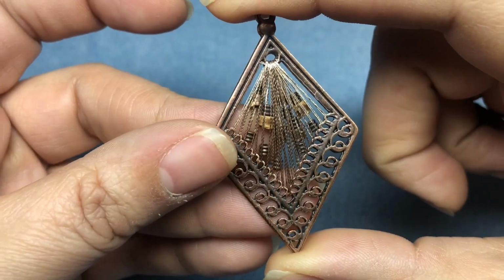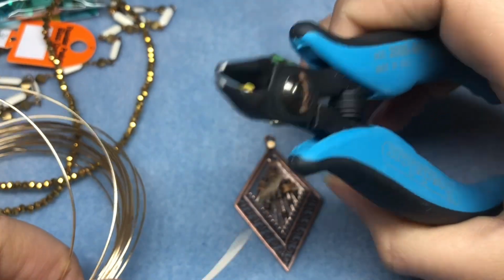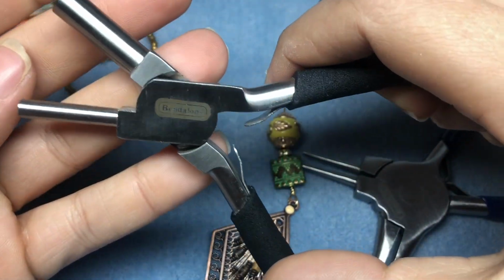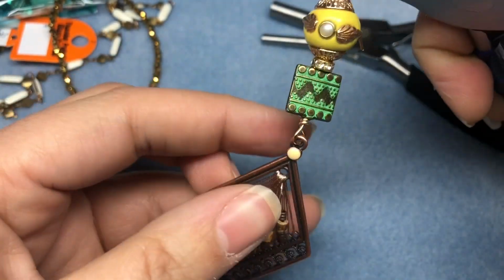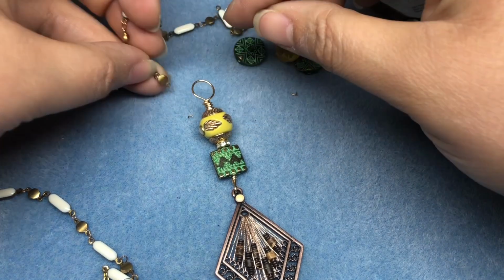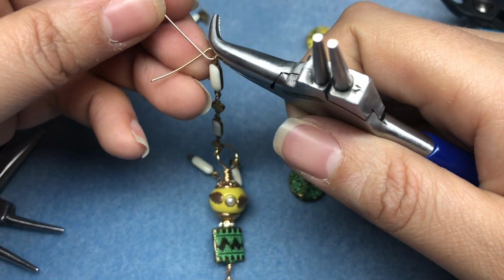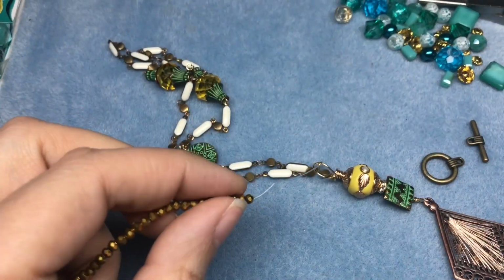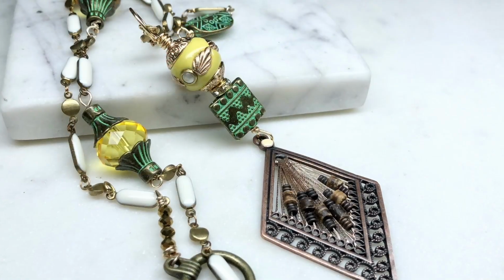Easy Jewelry Making: Statement Pendant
How do you do justice to a pendant that is a real statement piece? Brittany Chavers of @TurquoiseStreet joins us to share a quick and fun tutorial you don't want to miss! Incorporating a stunning pendant piece as well as several beads, even some enamel chain this short and sweet video is packed with easy ideas you'll want to use soon!

Other: 20 gauge wire (gold), flush cutter, bail making pliers, toggle clasp